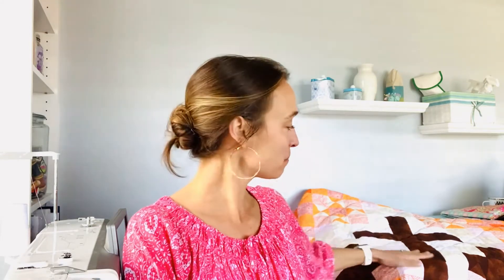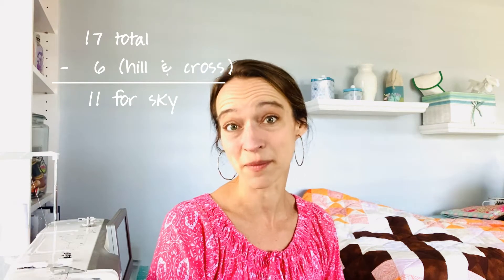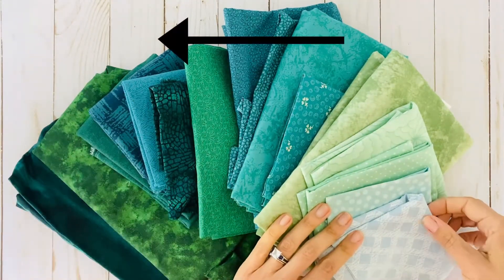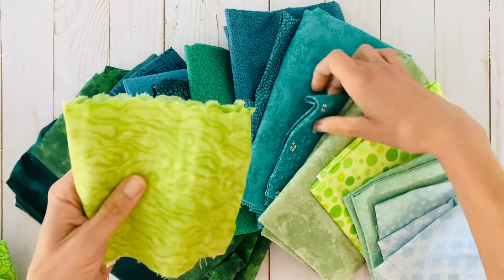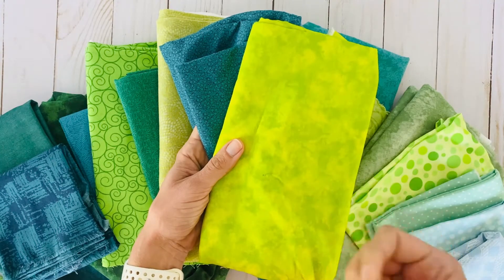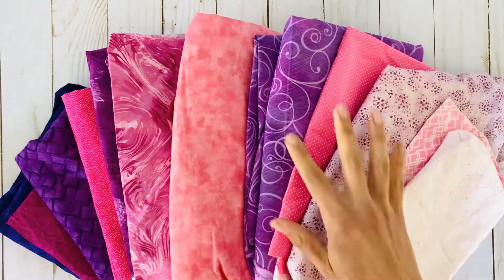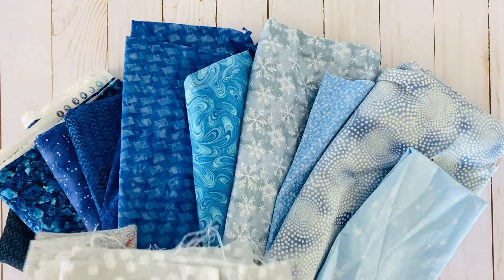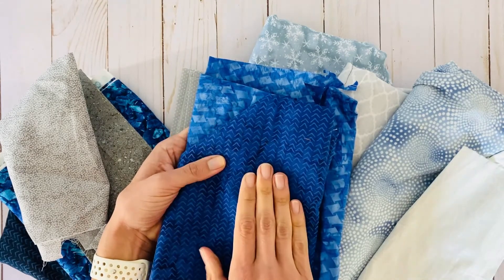Easter Quilt Pattern: Playing with Fabrics and Colors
Let's take a look at three different colorways using our Easter / Lent pattern. By changing the colors of the blocks in this Easter quilt, the pattern takes on an entirely different look. Which colorway would you choose: red, green, blue, or pink? As this Lent pattern comes in three sizes, I can't wait to make a version of the Easter quilt wall hanging in blue!

LET'S GO SHOPPING:
​⟡ Amazon Shop
It really does make a difference and means so much!